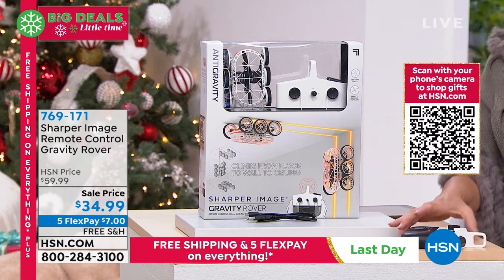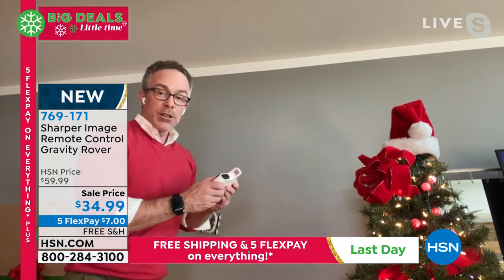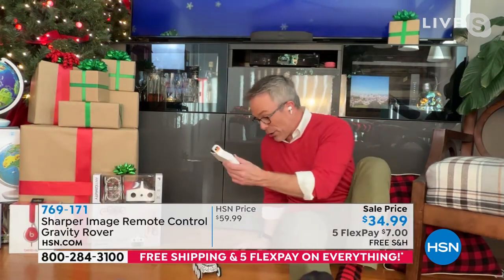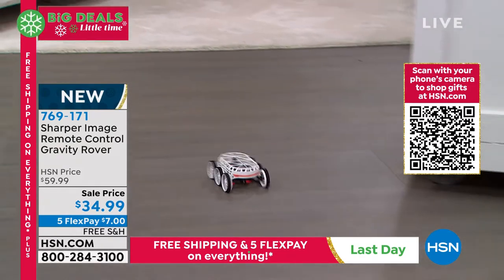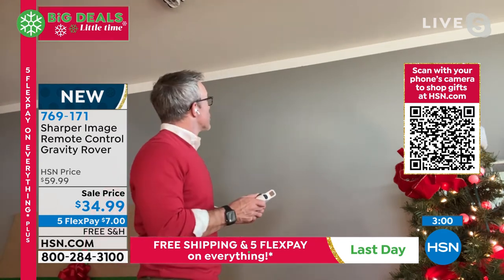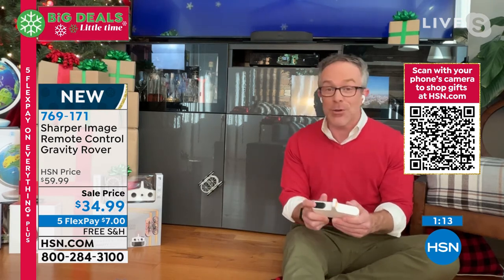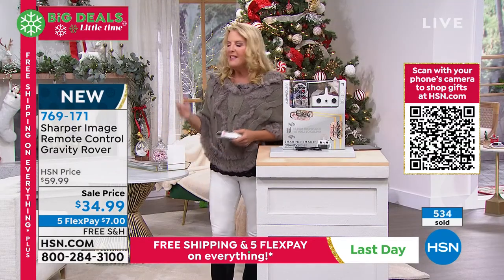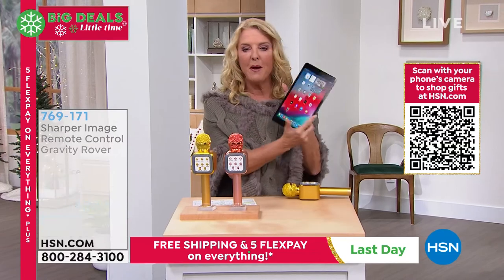Sharper Image Remote Control Gravity Rover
Gravity Rover moves in multiple directions and climbs from floor to walls and even onto the ceiling. Downforce propellers and oversized wheels help the rover drive up any surface and cling to the ceiling. The remote control allows for longrange control and underglow LED lights help track where it's going.

    Gravity rover

    Remote control

    3.7Volt 550mAH rechargeable battery (installed with activation strip)

    Instructions

    Contains small parts
    Remote requires 4 AA batteries (not included)